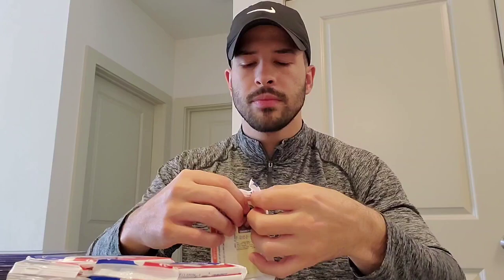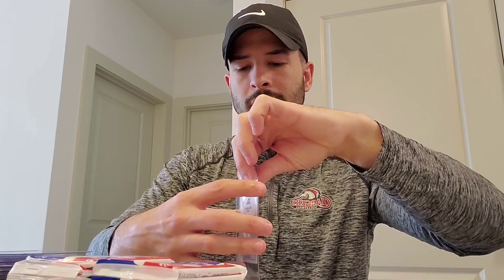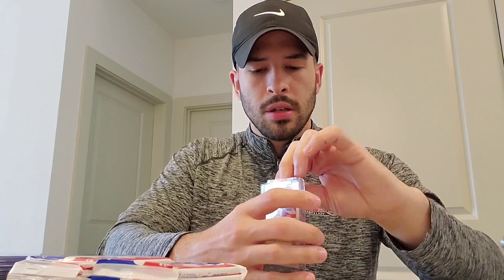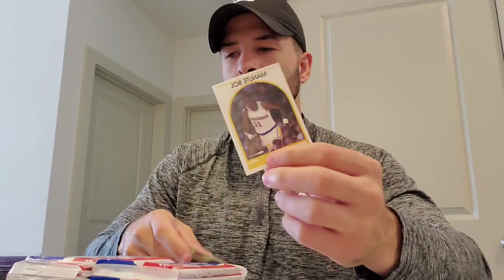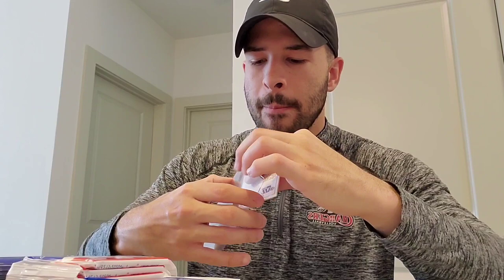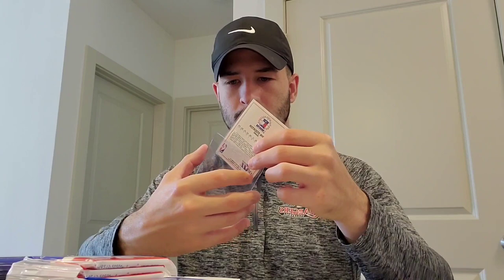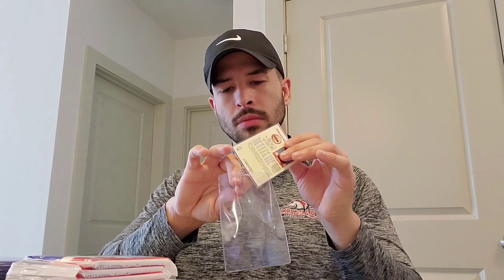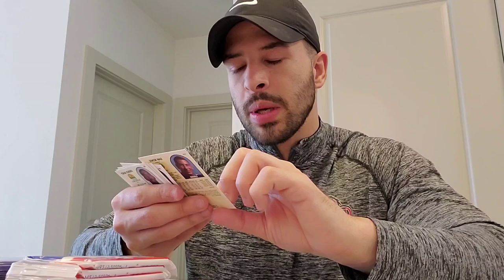EXTREMELY RARE 1989-1990 NBA HOOPS BOX BREAK 30 RARE PULLS?!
Hey Guys! Thanks for all of the support on the first video. Means alot! Anyway...

Here is my box break of the 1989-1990 NBA Hoops. This box is extremely rare and has some of the most valuable cards on the market inside of it. This is part 1 of 2. I had 30 pulls in about 15 packs which is crazy. I got this box for 25$ on ebay, and they usually go for about 100-200$

Most of these cards are extremely valuable based upon current market standing and what is going on in the basketball world! I have seen some sell for $400+, but I have also seen some only sell for $25 or $30! It all depends on market standing. These cards are meant to be sold in the long term.

I hope you guys enjoy! Bare with me on my setup it will improve drastically in the next few weeks, but just want to get you guys solid sport card content as much as I can.